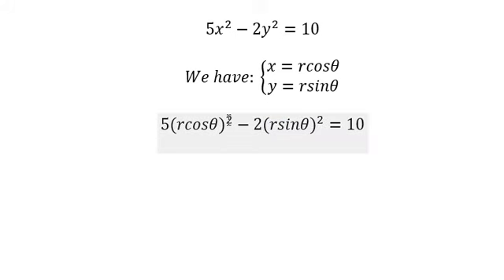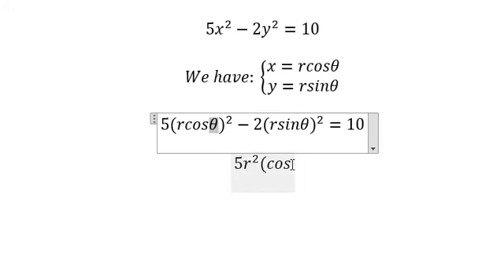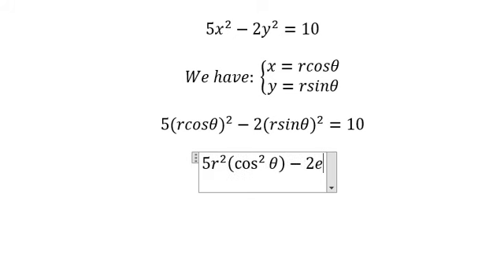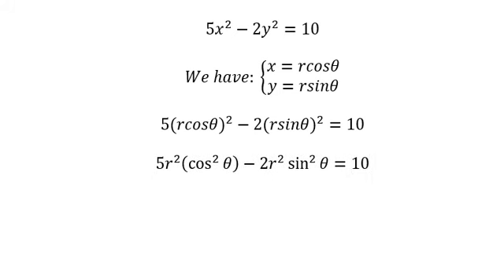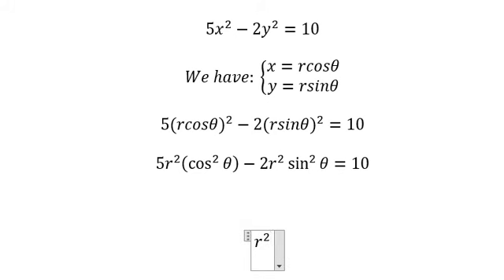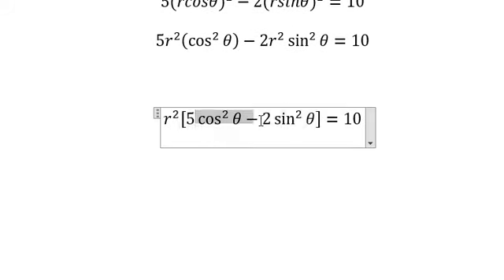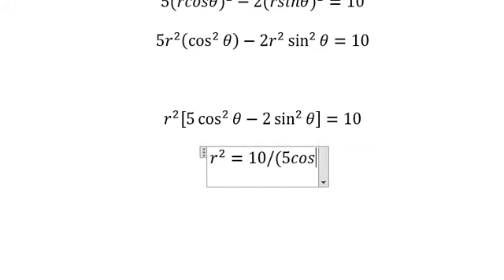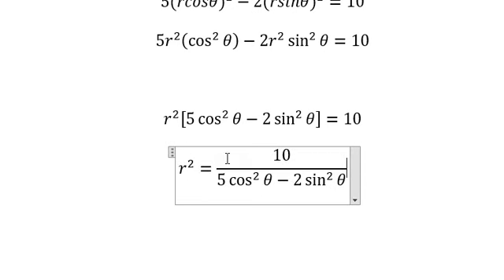Calculus Help: Convert the equation: 5x^2-2y^2=10 to polar form - Step-by-step